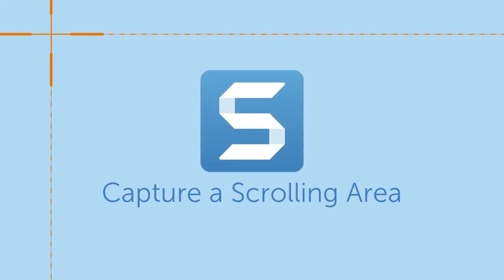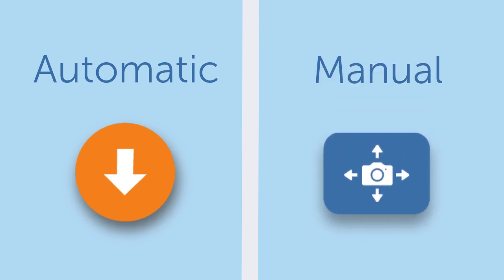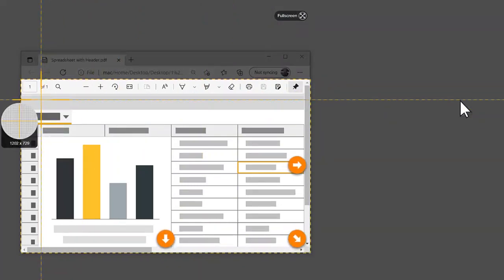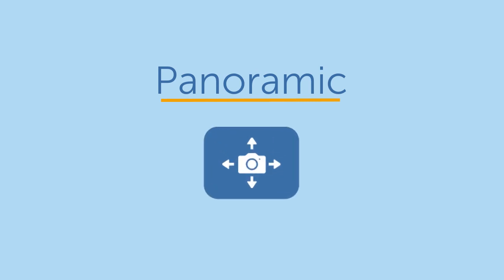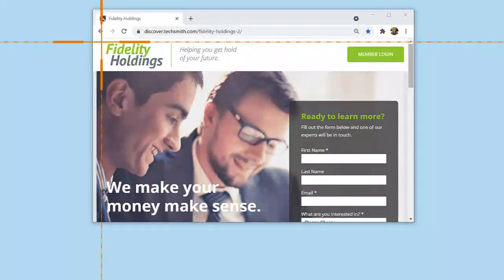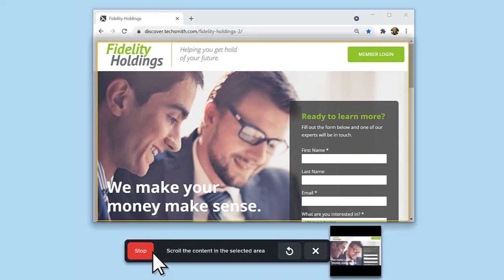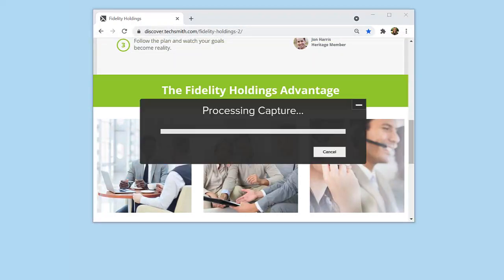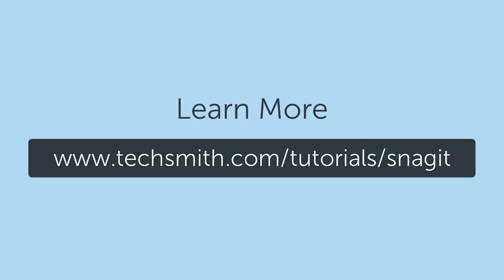Capture a Scrolling Area with Snagit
Capture scrolling webpages, long documents, wide images, or anything on your screen that has a scrolling window with Snagit.